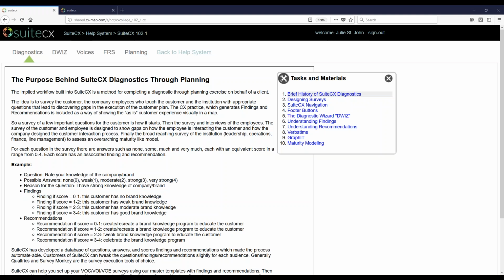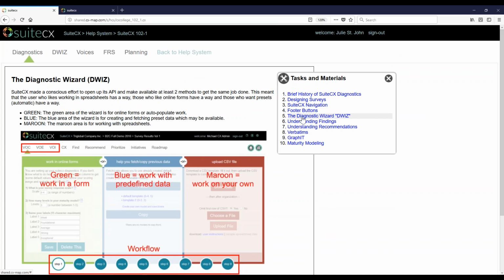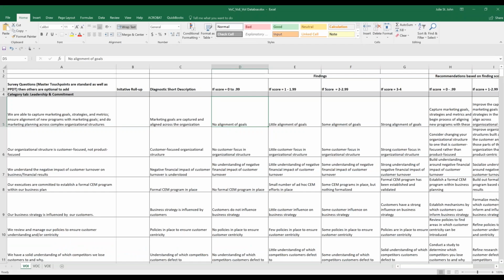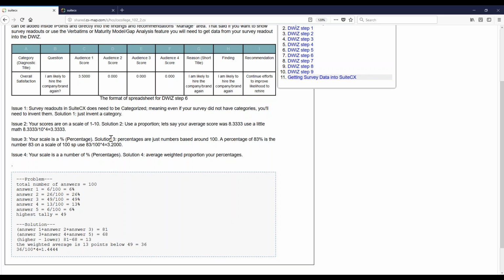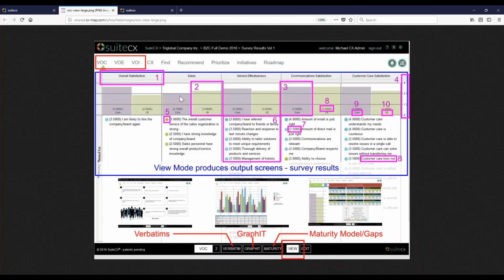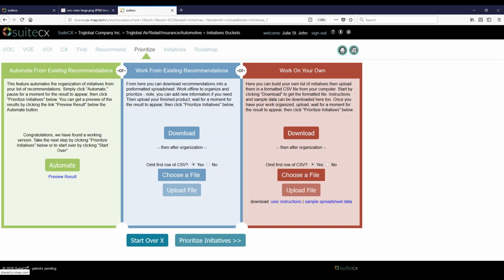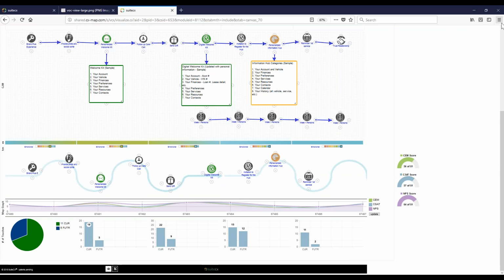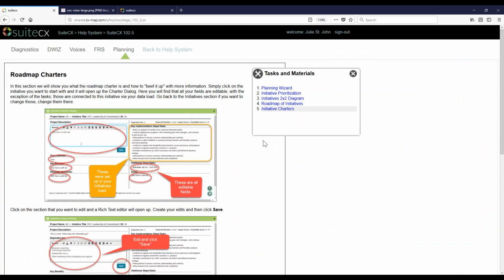SuiteCX 102 Level Course Diagnostics and Planning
Recorded webinar on SuiteCX VOC/VOE/VOI diagnostics and planning features.